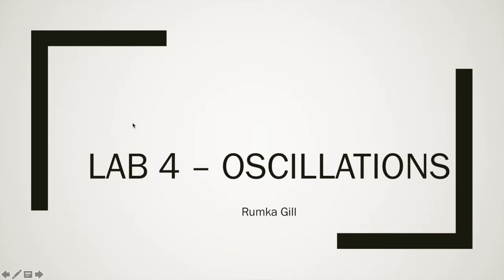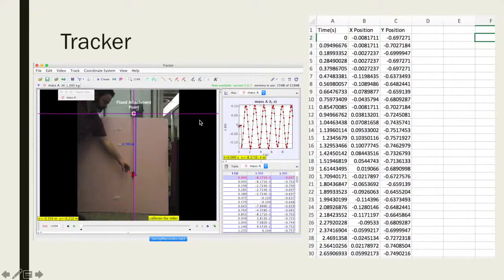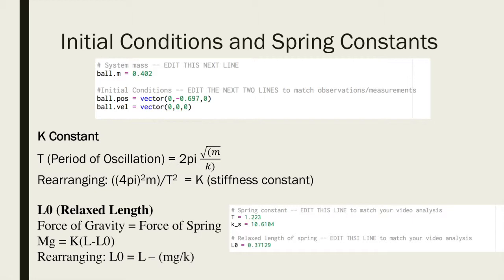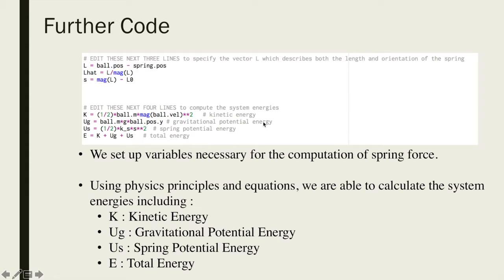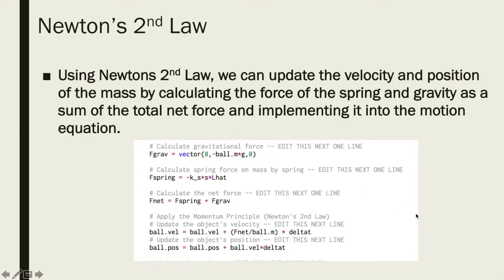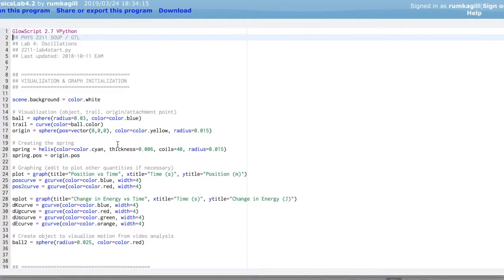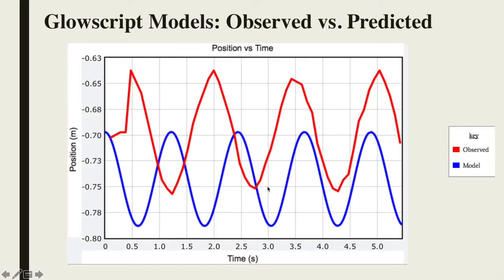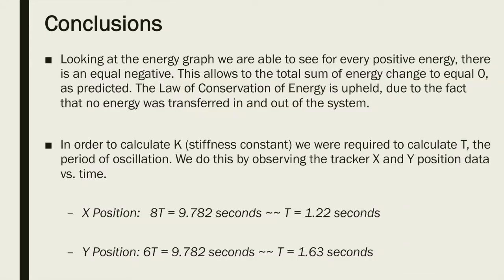Physics Lab 4